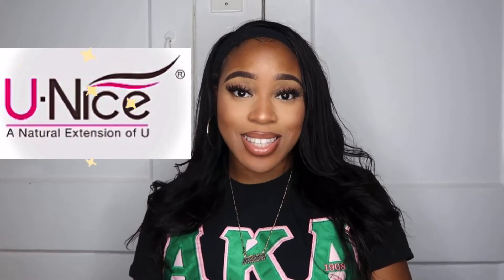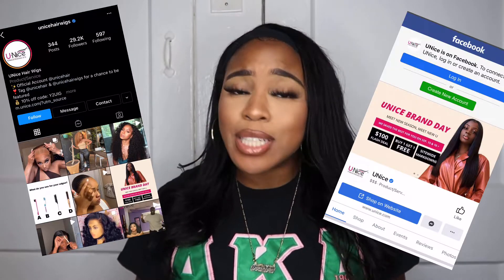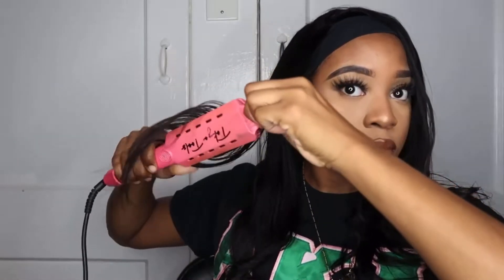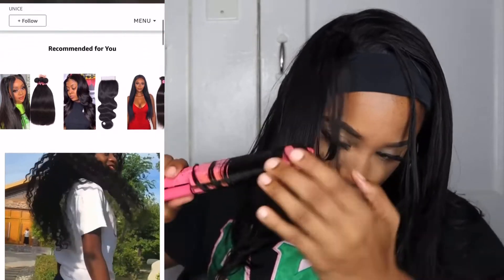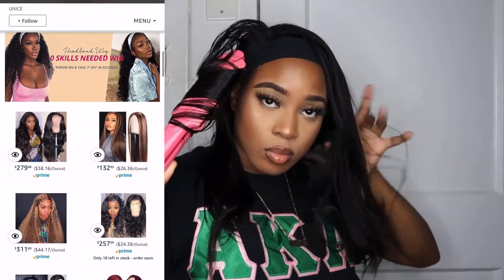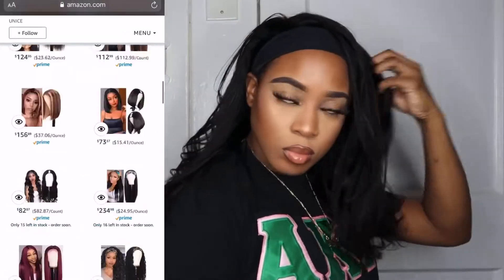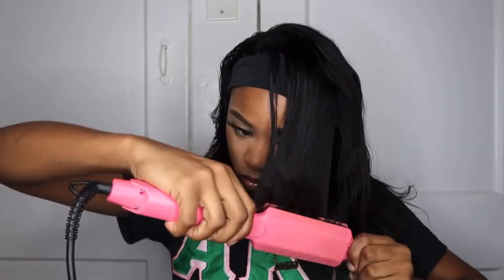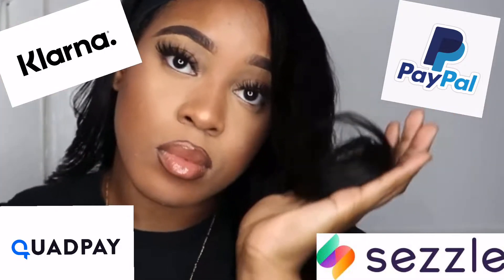UNICE HEADBAND WIG | EASY WIG INSTALL ‼️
This is a UNice headband wig review & super quick install. 💕💚

⭐️ UNICE HEADBAND WIG